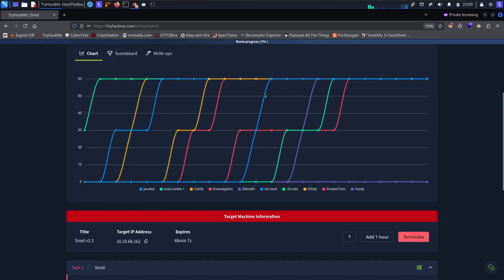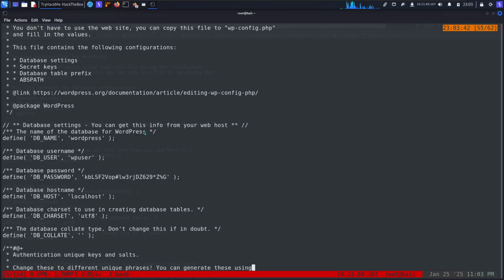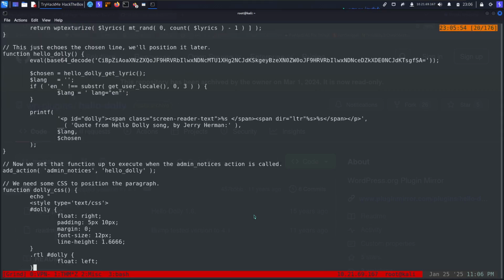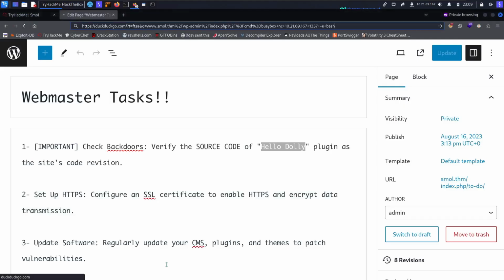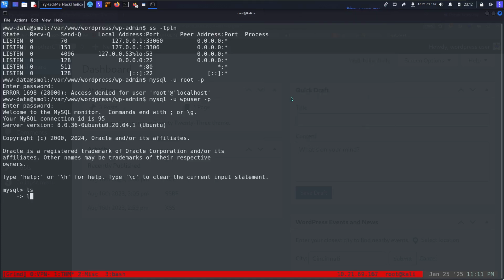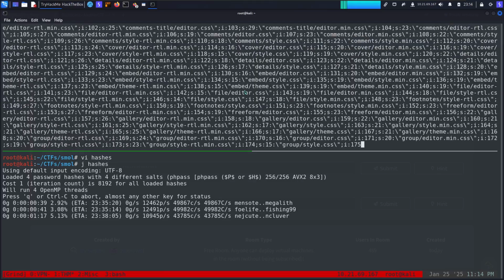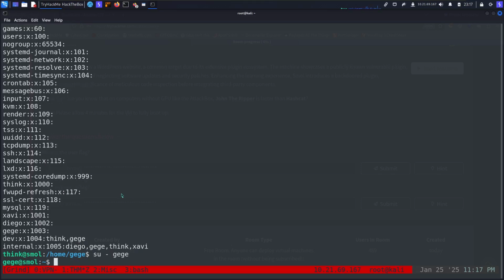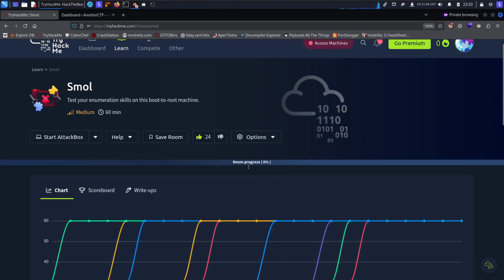Smol TryHackMe Walkthrough | Medium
In this video we are doing tryhackme's new boot to root machine - Smol made Here we have a basic wordpress site. On running wpscan on it we identify a plugin which has publically known CVE for SSRF which will help us get past the wordpress login and from wordpress dashboard we will find a private note for webmaster's tasks which will hint towards a backdoored plugin as also mentioned in the challenge description following the hint we get our initial foothold on the box and grab phpass hashes of the users and crack the password for one of the user. After that we can grab the ssh private key form another user's home directory. From there we will get our hands on a zip file containing old wordpress config files but it's password protected zip. So we transfer that to our box and crack its password using john the ripper and grab another user's password from wp-config.php file. At last that user has all perms with sudo so, we can just directly get to root and grab our last flag. Hope you'll learn something new.

⭐️ Video Contents ⭐
⌨️ 0:00    ⏩  Intro
⌨️ 0:42    ⏩  Initial Enumeration on the box
⌨️ 1:58    ⏩  Found the vulnerable plugin and getting access to wordpress dashboard as user wpuser
⌨️ 4:15    ⏩  Getting initial foothold on the box via rce because of a backdoored plugin we found
⌨️ 11:37  ⏩  Privesc to diego user using cracked password
⌨️ 14:39  ⏩  Logging in as think user using its ssh private key
⌨️ 15:59  ⏩  Privesc to gegi as think and gege are both part of dev group
⌨️ 18:50  ⏩  Privesc to xavi using creds found in old wp-config.php
⌨️ 19:30  ⏩  Privesc to root and Final thoughts